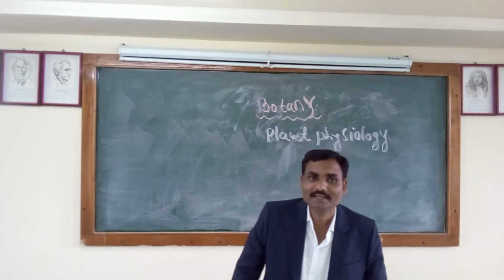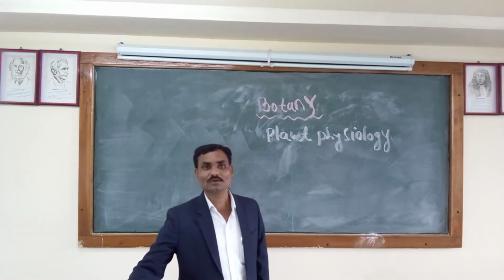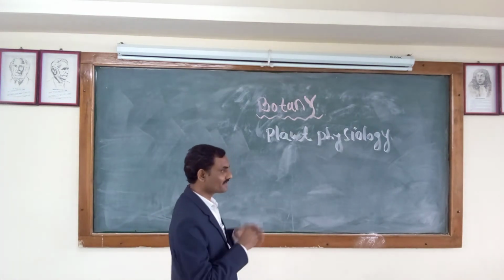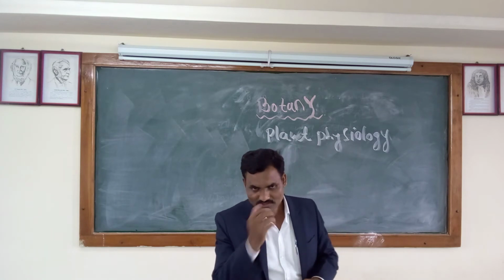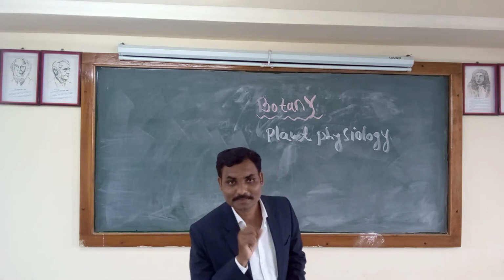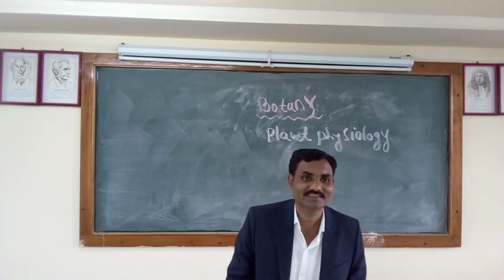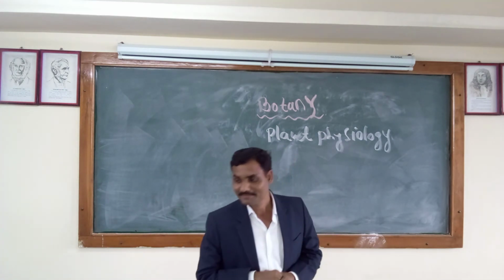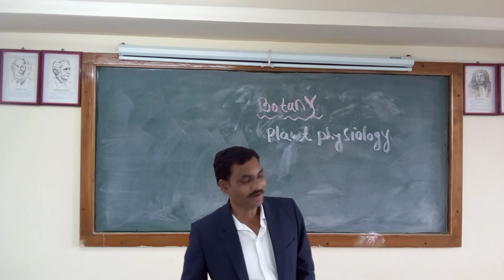2 S Y B SC SCOPE AND APPLICATION OF PP